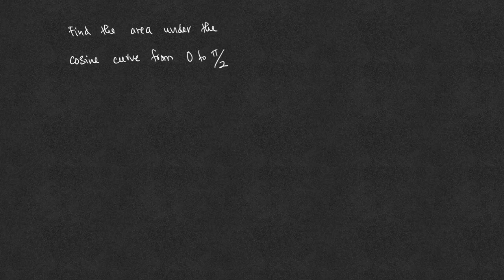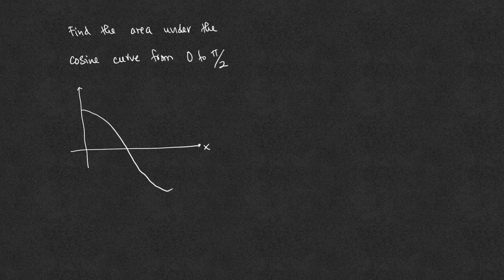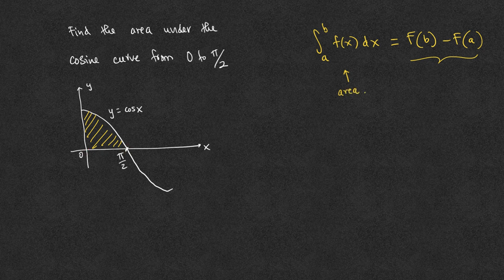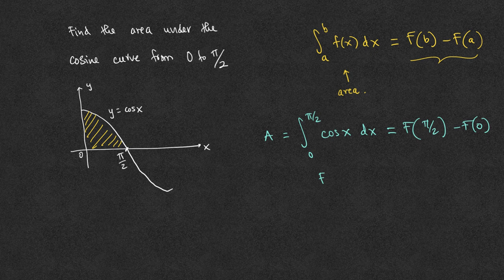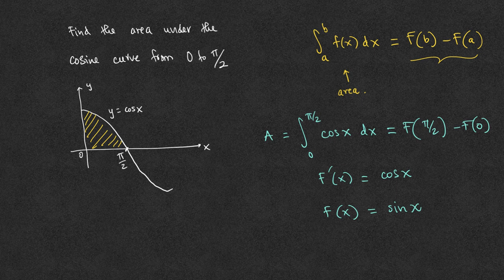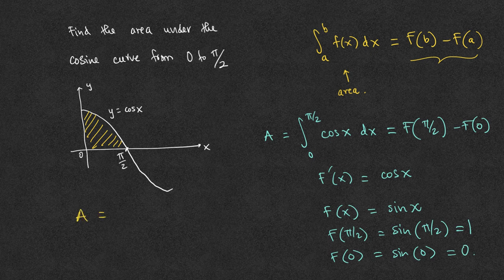Calc1s503 Area under the curve